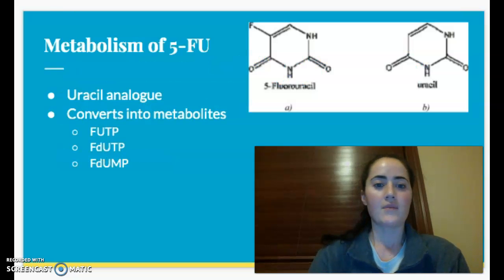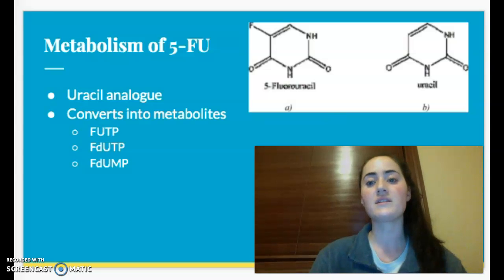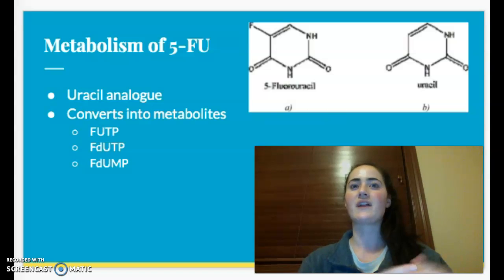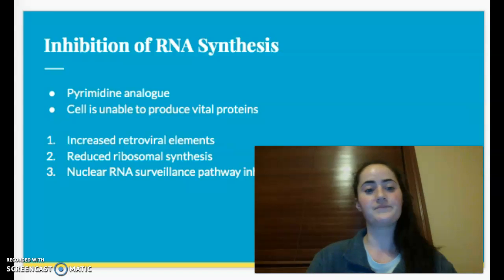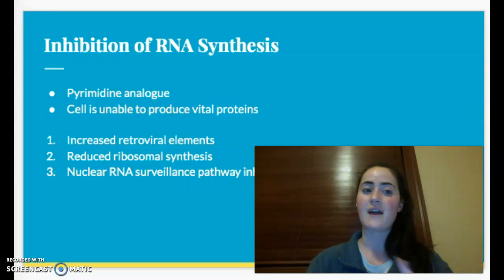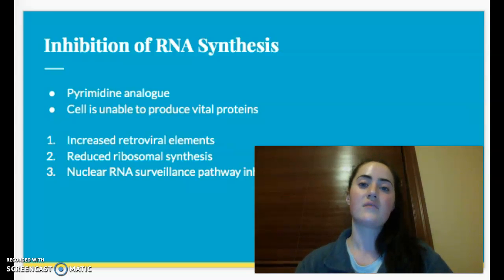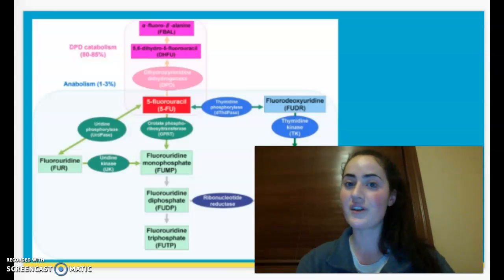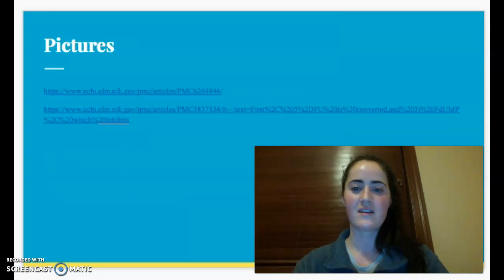Interactive Case Study 7